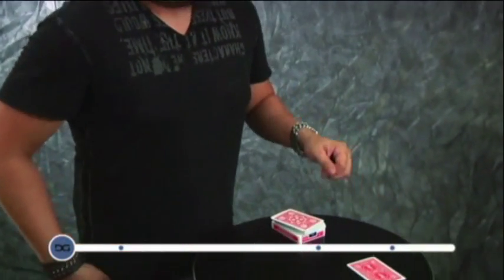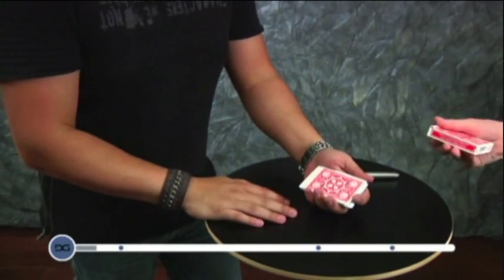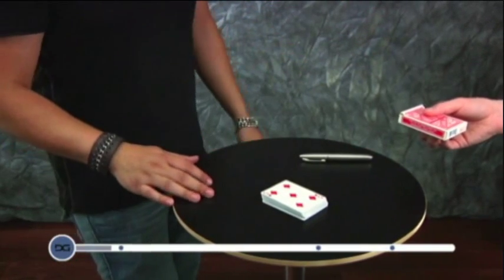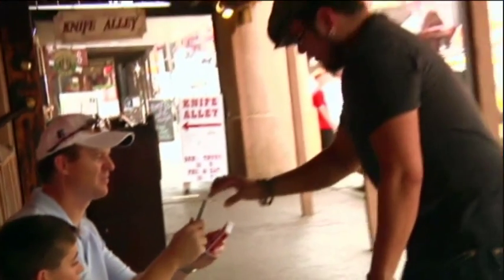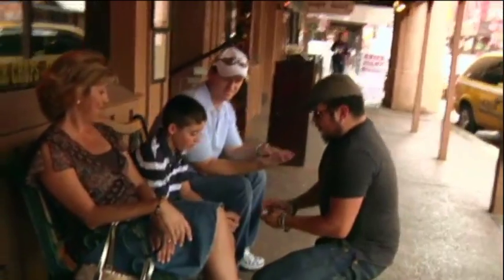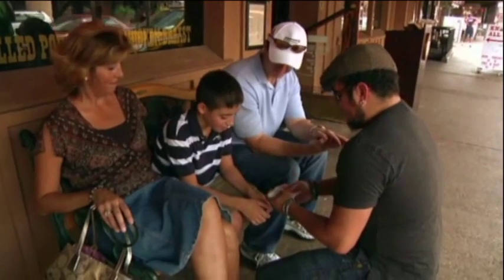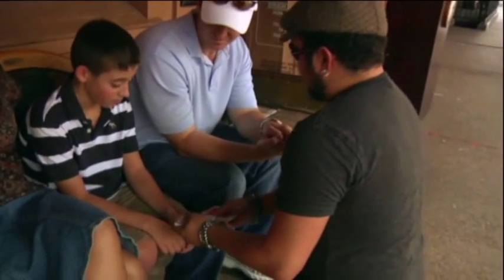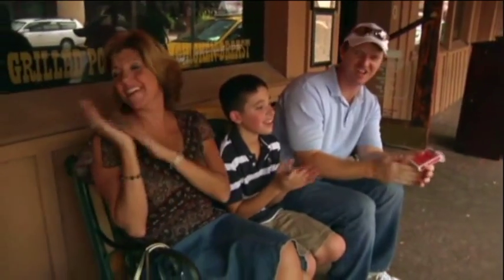Daniel Garcia - Timeline 2.0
NO SPOILERS & REVEALS OR YOUR COMMENT WILL BE DELETED
Thought it would be a nice late Christmas Present to say thanks for helping me reach more than half a million total views.
This is Timeline 2.0 from The Daniel Garcia Project Volume 4.